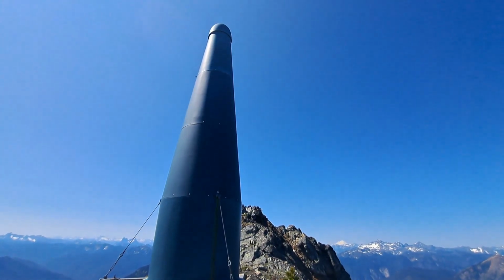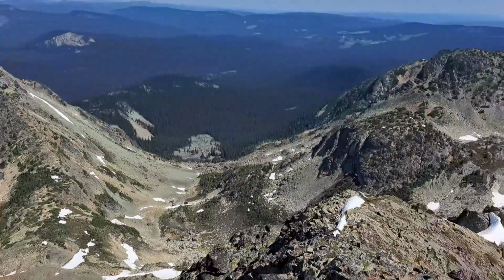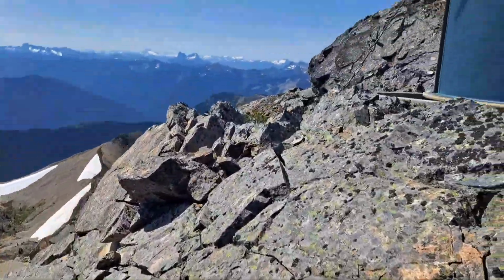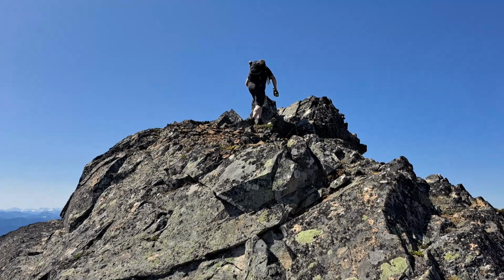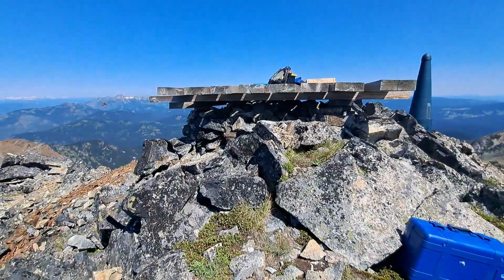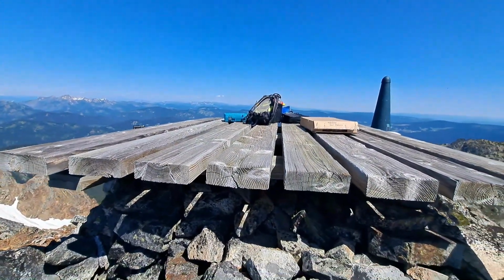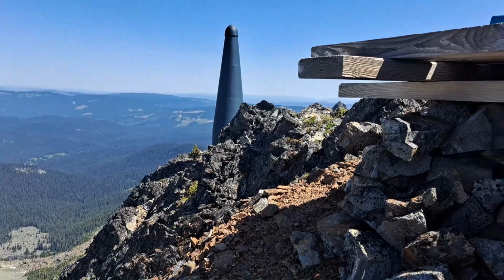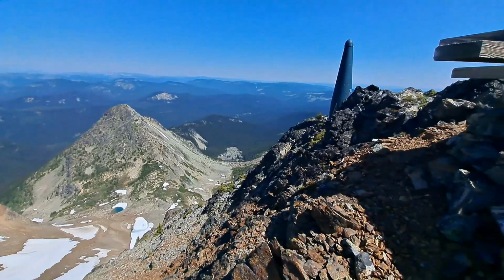A tour of the super sketchy (and terrifying) Snass repeater site